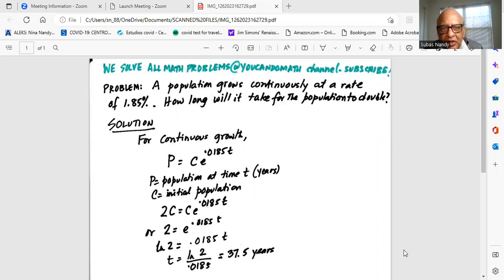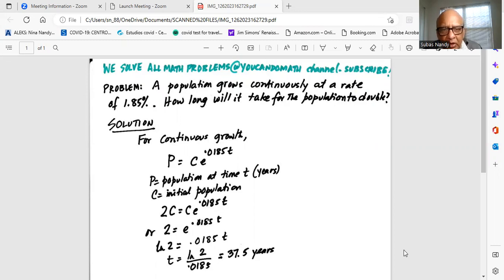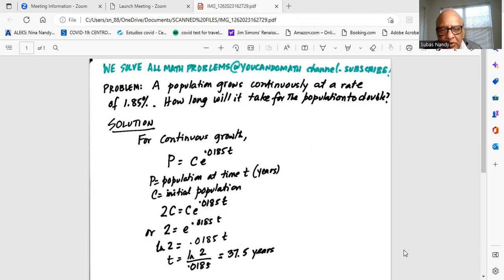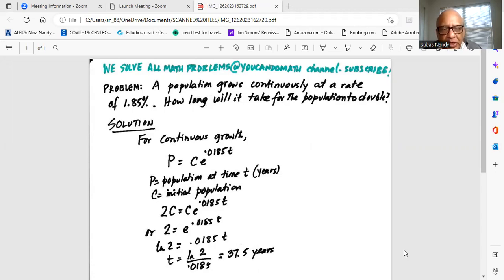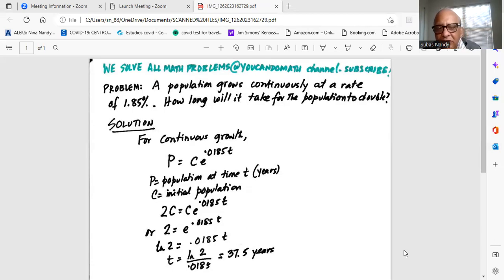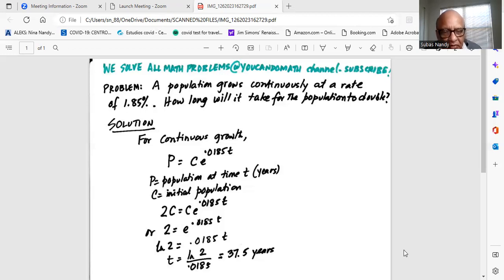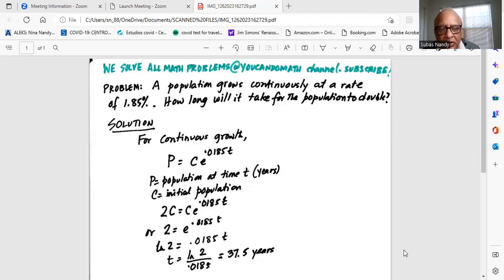Online class on differential equation solution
Online Differential Equation solution @nandyacademy